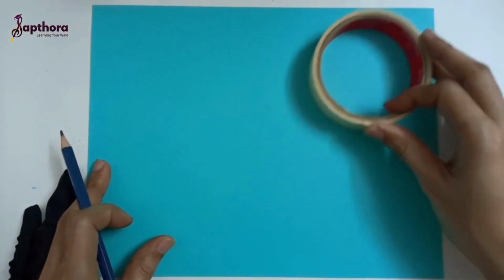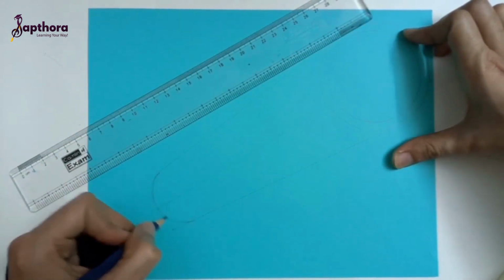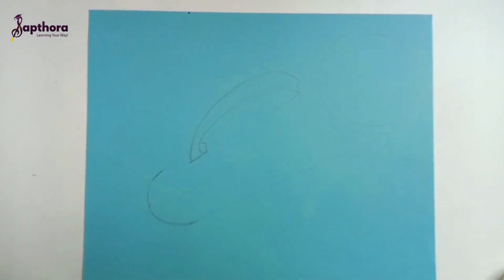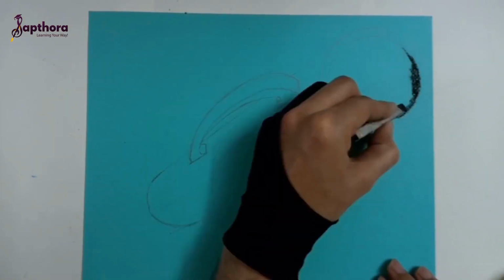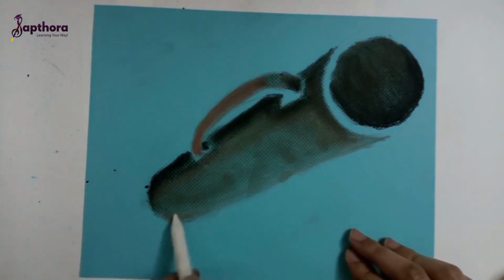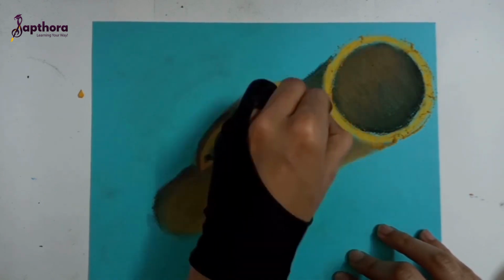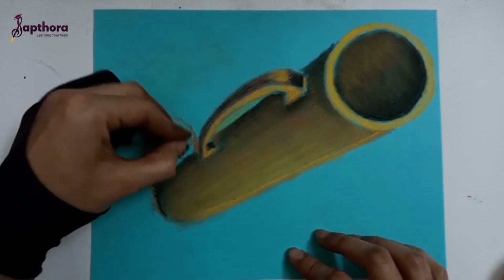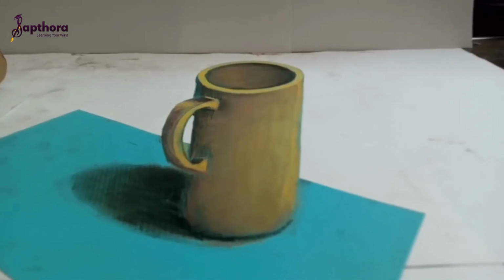3D Drawing | Explore the World of 3D Drawing with Sapthora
🎨 Explore the World of 3D Drawing with Sapthora: Where Art Comes to Life! 🖌️

🌟 Embark on a creative voyage guided by the expertise of Sapthora Kunwar, your gateway to mastering the art of 3D drawing. 🚀 Join us in unraveling the secrets of transforming simple sketches into captivating 3D wonders under Sapthora Kunwar's expert guidance.